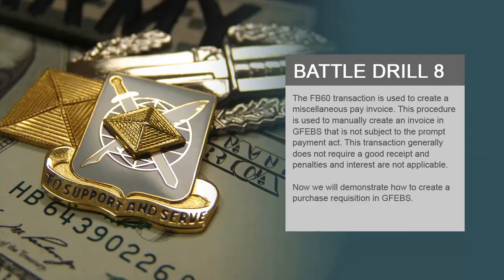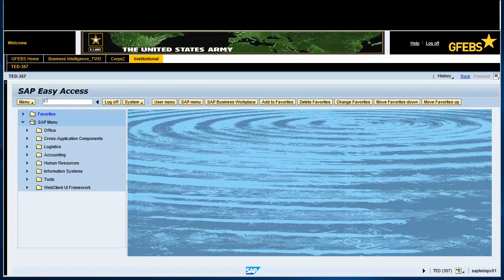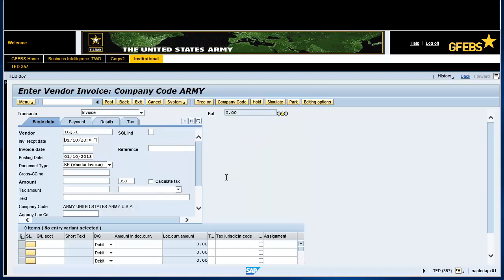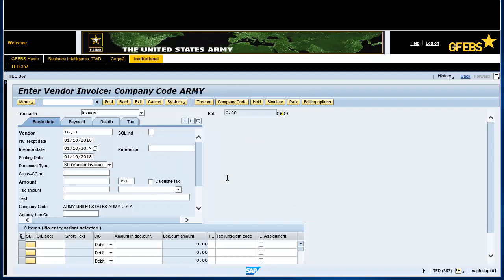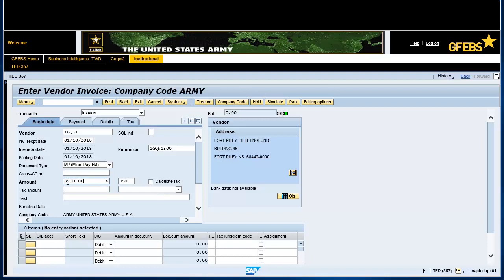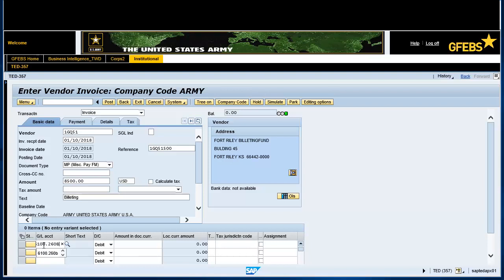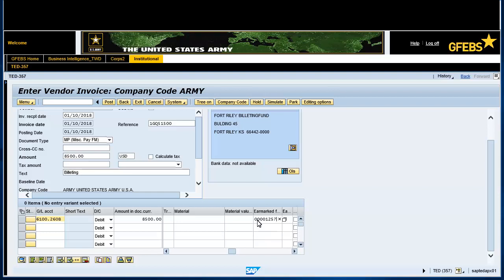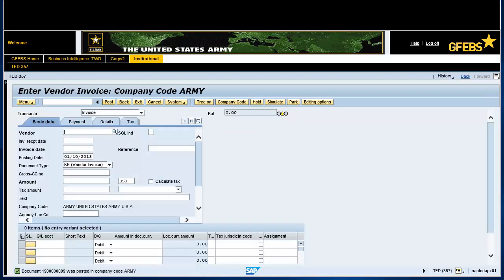8.2 FB60 Create Vendor Invoice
The FB60 transaction is used to create a miscellaneous pay invoice. This procedure is used to manually create an invoice in GFEBS that is not subject to the prompt payment act. This transaction generally does not require a good receipt and penalties and interest are not applicable.